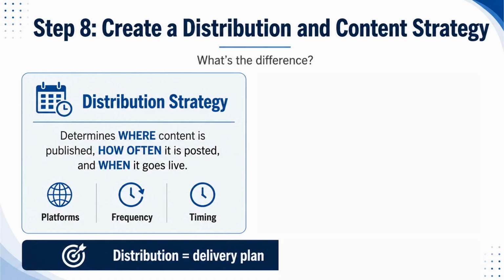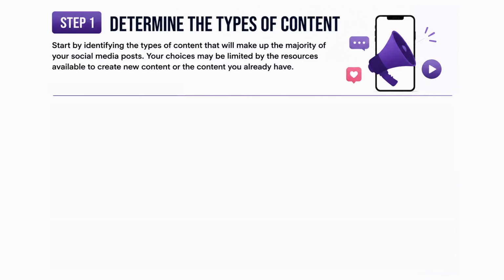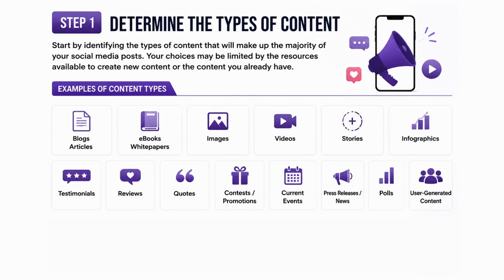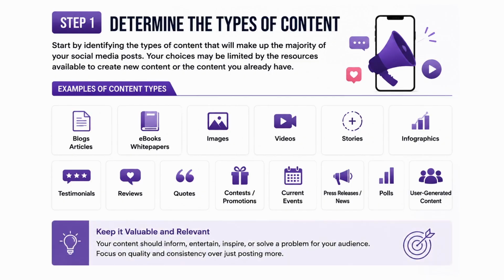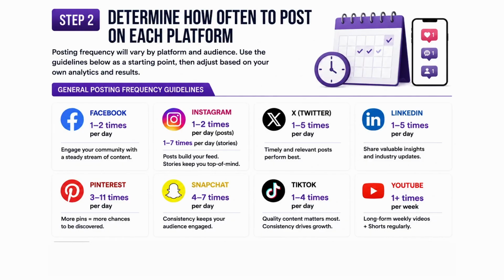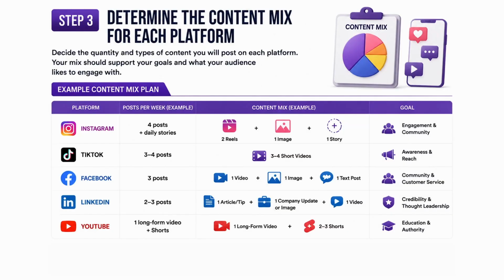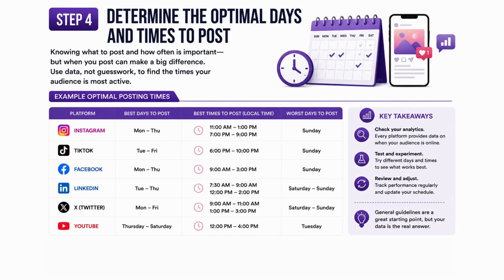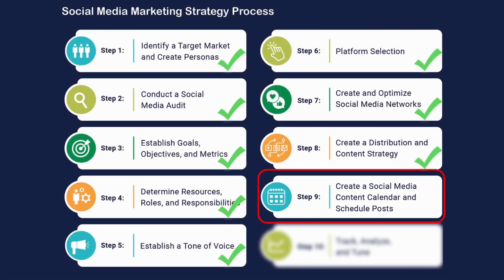MARK 3370 - Ch 3 - Step 8 - Distribution and Content Strategy